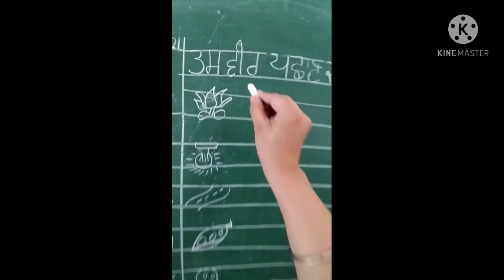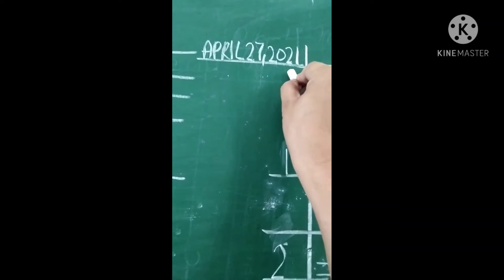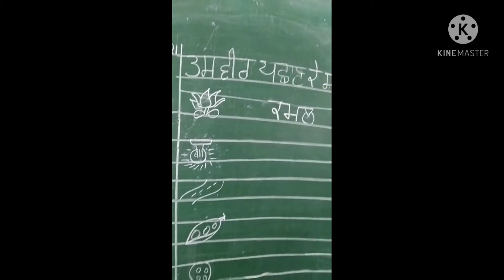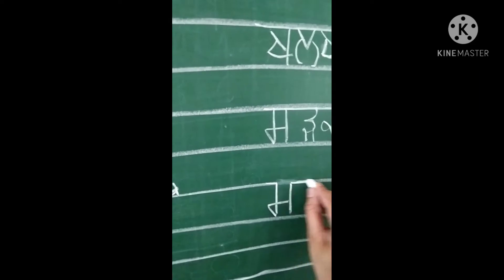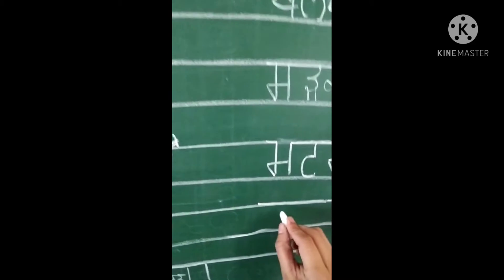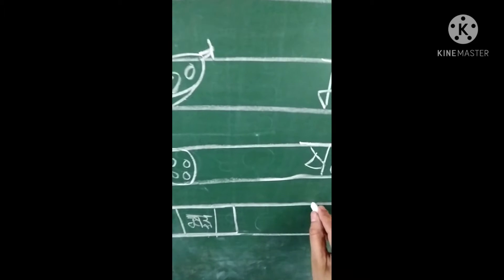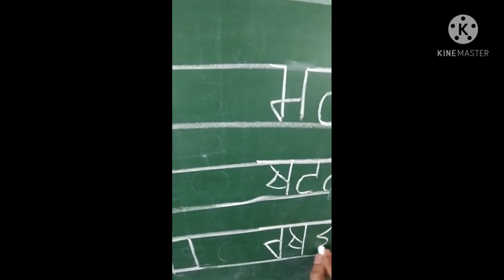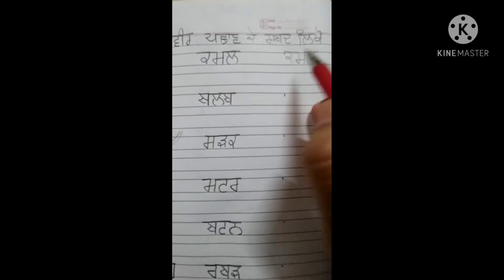ਵਿਸ਼ਾ:-ਪੰਜਾਬੀ ਤਸਵੀਰ ਪਛਾਣ ਕੇ ਸ਼ਬਦ ਲਿਖੋ। Class:-UKG